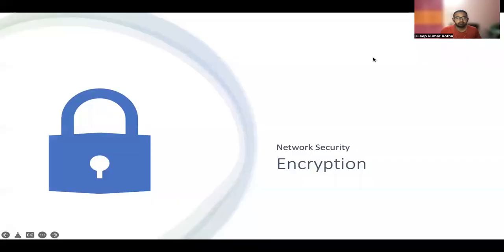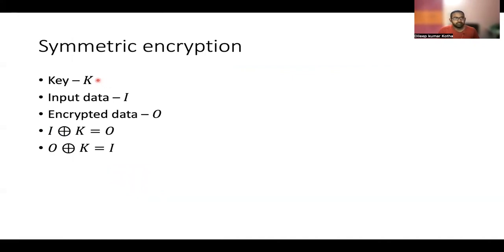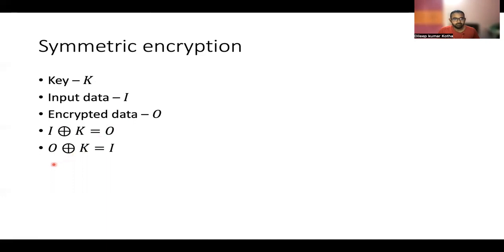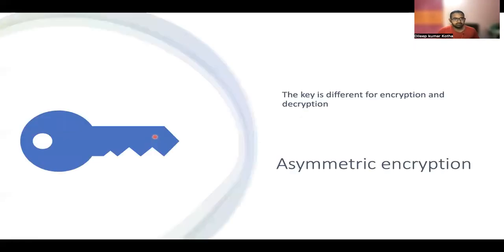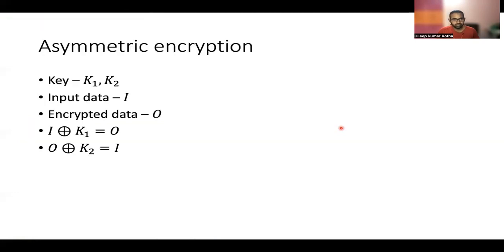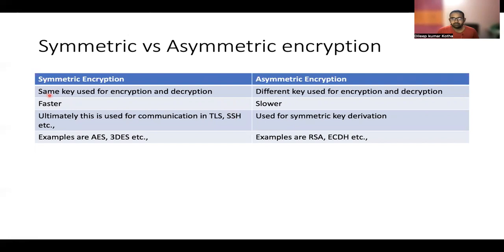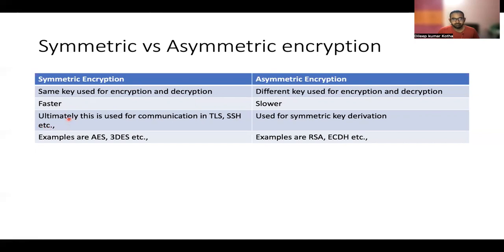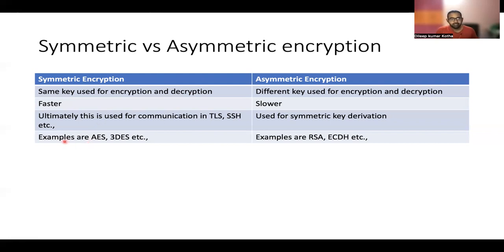NS EP2: Encryption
Talks about symmetric and asymmetric encryption